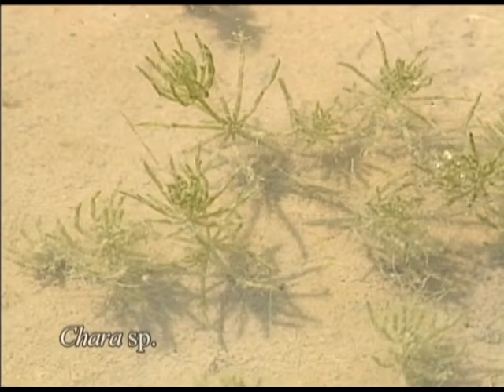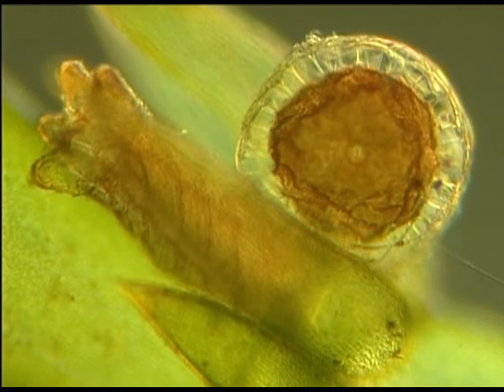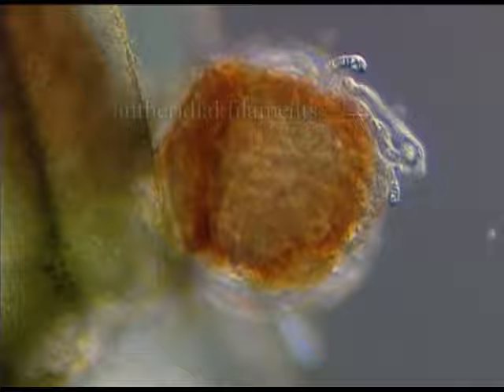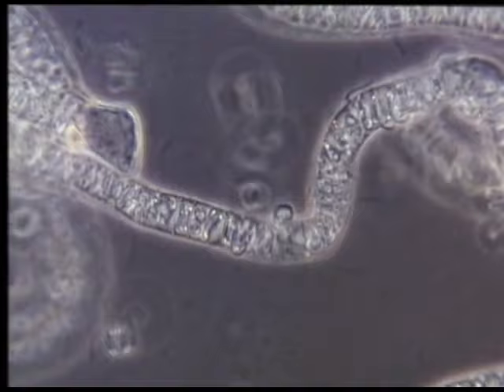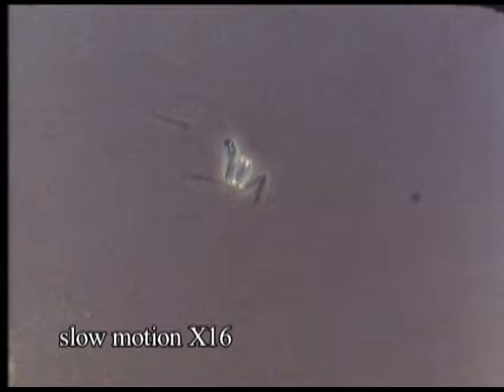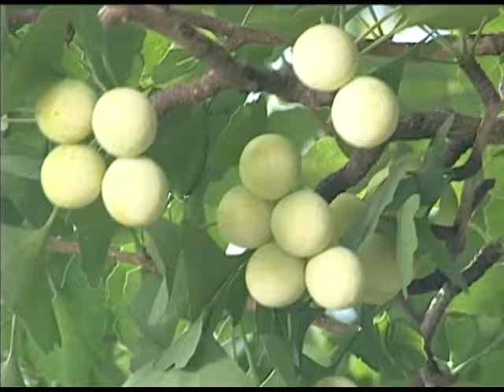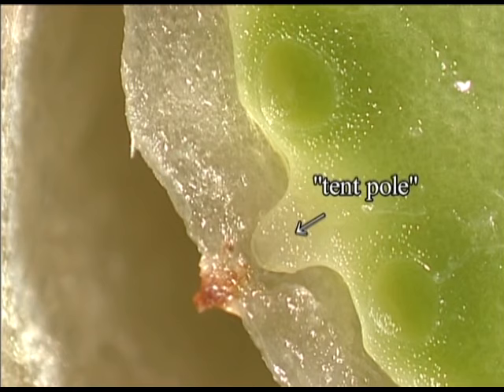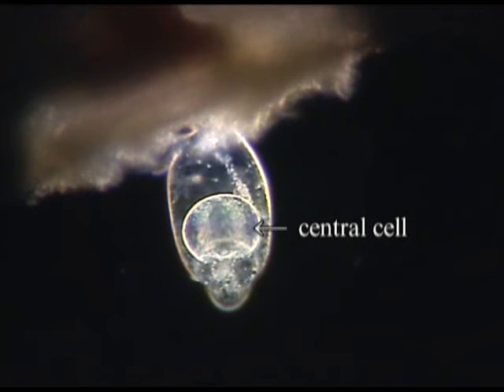THE SEA IN THE SEED-Sperm of Ginkgo biloba and Reproductive Evolution in Plants-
Planned and produced by Tokyo Cinema Shinnsha Co., Inc.
2000　Calor 35min
Awards
41th Science and Technology Film and Video Featival, Tokyo, 2000
The Best Reserch Film, 21th International Biennial of Scientific Films, Ronda, Spain, 2001 TEPIA GRAND PRIX, Tokyo 2001
Abstract
　A little more than a century ago an important botanical discovery was reported from Japan. In 1896 Hirase Sakugoro discovered flagellated sperm in a seed of Ginkgo biloba, then Ikeno Seiichiro found the same phenomenon in Cycas revoluta. Botanists around the world were excited by these discoveries.
　In the higher plants, like most gymnosperms and angiosperms, male gametes or non-flagellated sperm cells are sent direct to egg cells through pollen tubes. In lower plants, flagellate sperm cells to swim towards egg cells in water.
The discoveries made by Hirase and Ikeno indicated that the Ginkgo and cycads are intermediate forms between higher and lower plants on the evolutionary line. Among the seed plants it is only the Ginkgo and cycads which have been found to have flagellated sperm cells in their life-cycles.
　In the last few years, at the end of the 20th Century, has the detailed process of fertilization of these higher plants has been recorded successfully in the living state.
Scientific supervisor:
HORI Terumitsu, D. Sc., Prpf., Institute of Biological Sciences, The University of Tsukuba
Advisor
KUROIWA Tsuneyoshi, D. Sc., Prof., Dept of Biological Sciences, Graduate School of Science, University of Tokyo
Cooperators
Fertilization of Marchantia polymorpha and Lygodium japonicum： MIYAMURA Shin’ichi, D. Sc., Lecturer, Institute of Biological Sciences, The University of Tsukuba
Mesostigma sp. :MATSUNAGA Shigeru, D. Sc., Institute of Biological Sciences, The University of Tsukuba
Photograph of sperm of Lygodium japanicum： SAKAUSHI Shinji, Institute of Biological Sciences, The University of Tsukuba
Specimens of Gingko biloba for light microscope ：MICHIKAWA Muneo, Dept of Reserch Development, The University of Tsukuba
Double fertilization of Torenia fourneri ：HIGASHIYAMA Tetsuya, D. Sc., Dept of Biological Sciences, Graduate School of Science, University of Tokyo
Thanks for offer of pictures: Coleocaete pluvinata： Linda F., Graham, D., Prof., Dept of Botany, University of Wisconsin-Madison
Sperm of Chara sp.： O. KIERMAYER, D. Prof., Botanisches Institut der Universtaet Saltzburg W. G. URL, D. Prof.m Institut fuer Pflanzenphysiologie der Universtet Wien
Acknowledgements
Koishikawa Botanical Garden
IWF, Goettingen
SONY Corporation
Staff role
Camera: TANIGUCHI Tsuneya
Script and direction: SUZUKI Yuki
Natural sound: ISOYAMA Naoki music
Arrangement: YAMAZAKI Hiroshi
Narration: Mike BULLIVANT
English narration text arrangements: HORI Shihomi ,Murray WESTON,
Director British Universities Film and Video Council
Ｐroducer: OKADA Kazuo
You can order highter resolution DVD or Video data from TokyoCinema Inc.,
Color video available both in 525 lines and 625 lines, 35min, TokyoCinema, 2000 Narration in Japanese or English